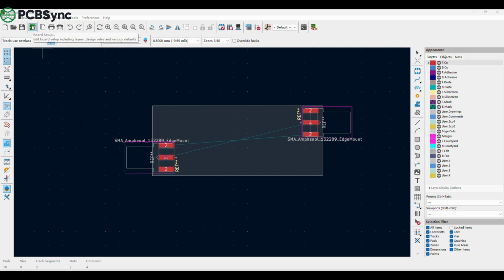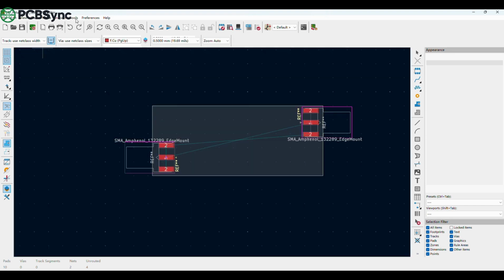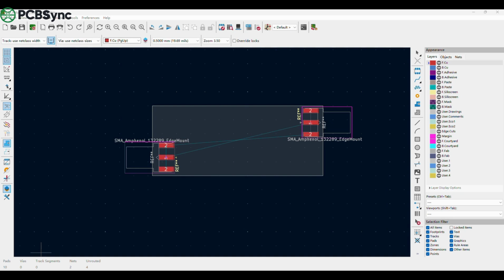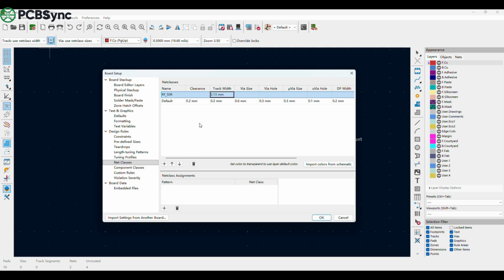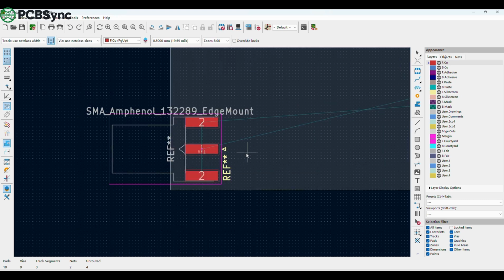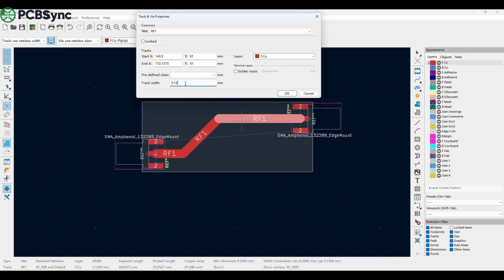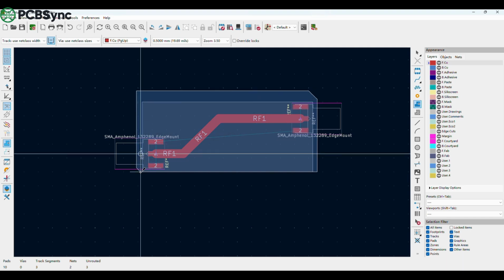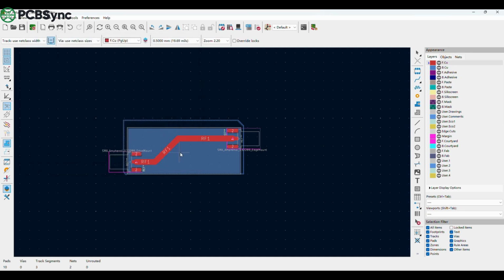18 Routing a 50Ω Line in KiCad — Controlled Impedance Tutorial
Routing a 50Ω Line in KiCad — Controlled Impedance Tutorial